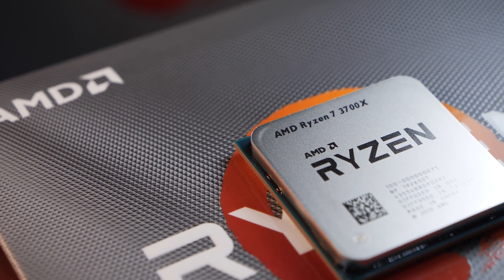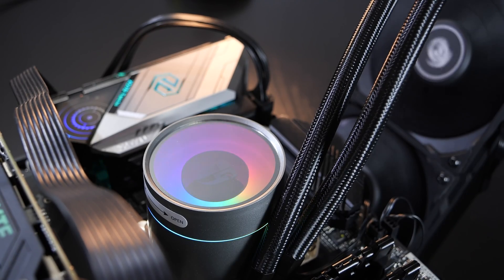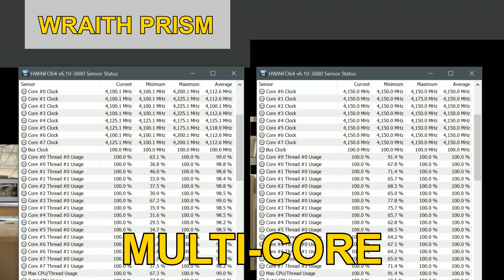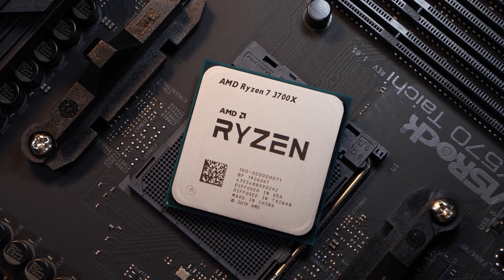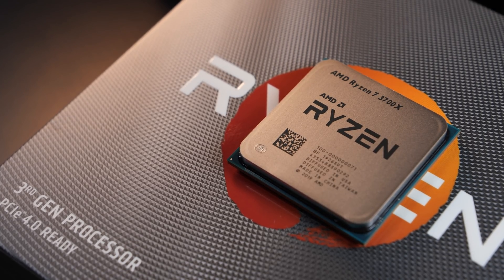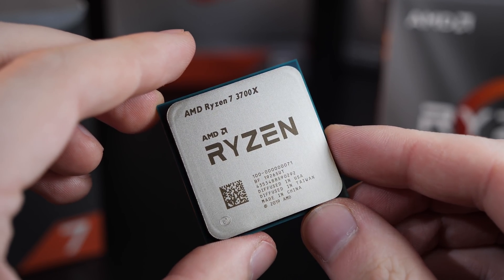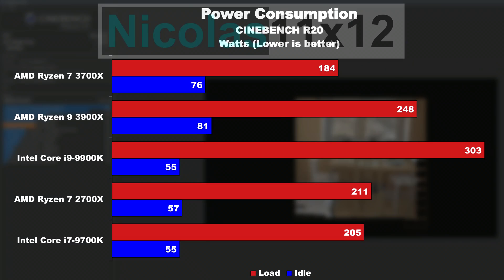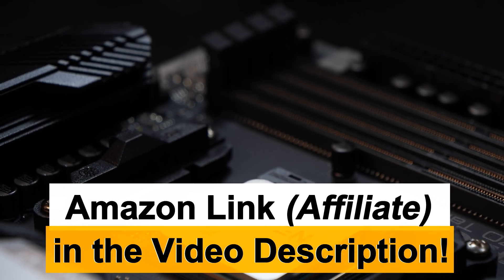Intel DESTROYED by THIS..?! -- AMD Ryzen 7 3700X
Could the 3700X destroy Intel's current flagship CPU?

Manufacturer: AMD
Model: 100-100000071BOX